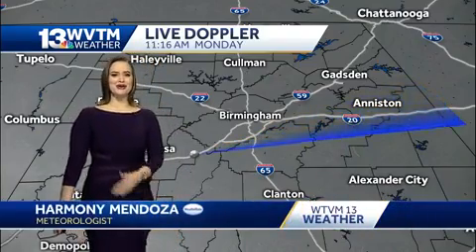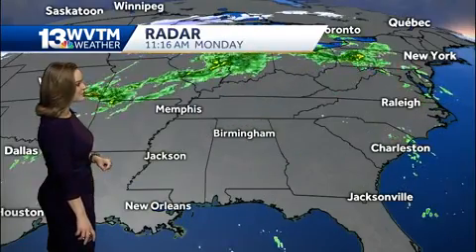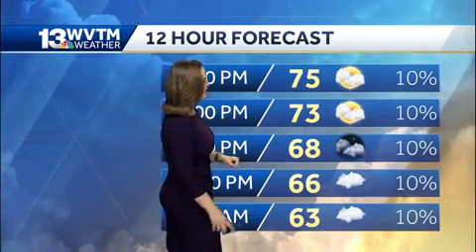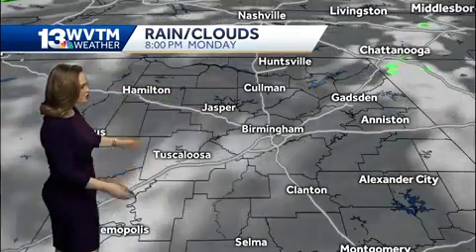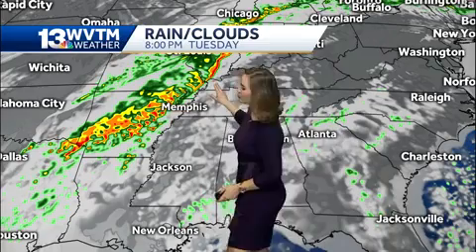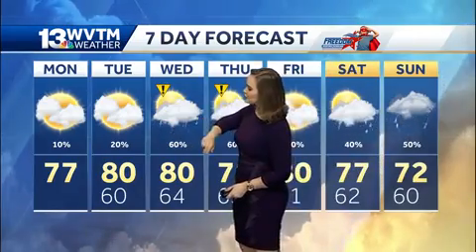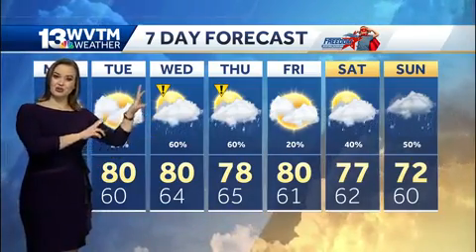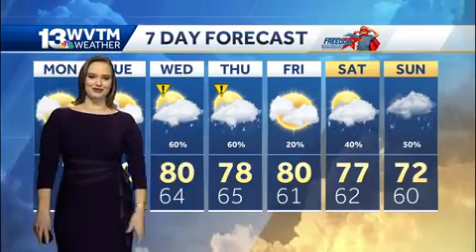Steamy late winter weather